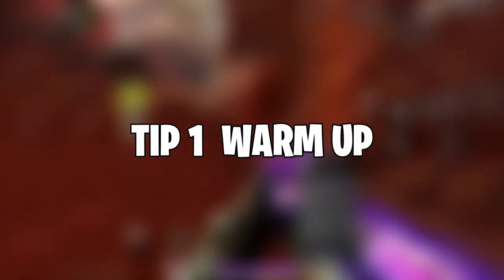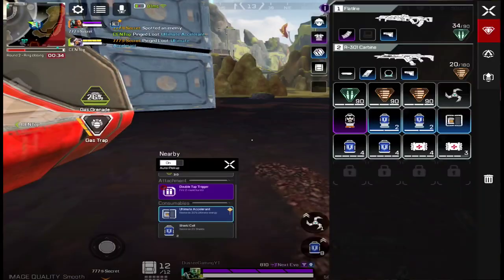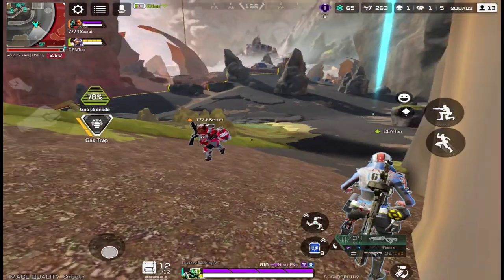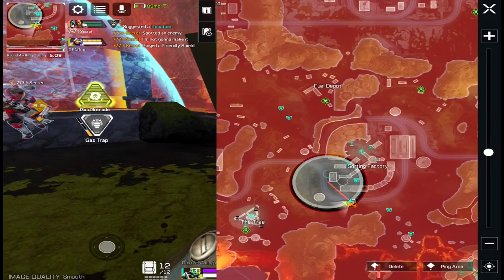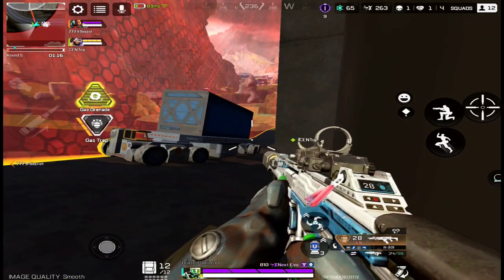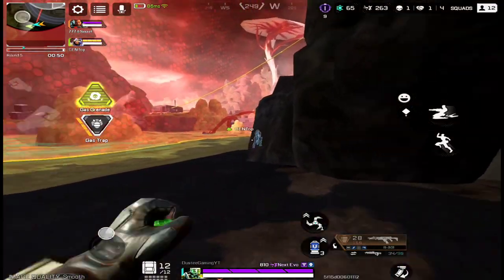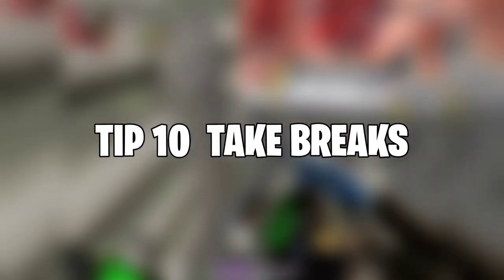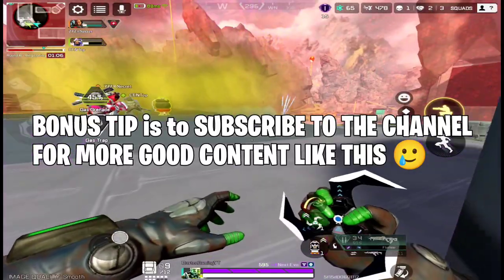10 Tips to RANK UP FASTER in Apex Legends Mobile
Hey it's Dustee here.. In this video I'm going to give you guys 10 tips that you can use to rank up faster in apex legends mobile.. from bronze to predator you can use all these tips and win ranked games and get more ranked points in apex legends mobile.. umm drop a sub and waste some time by watching my videos :)

FAQ
Device: Asus ROG 3, Ipad 2021
Editor App: Power director mobile
Recorder: Built-in Screen Recorder
Where are you from? India

A video by Dustee

Time-Stamp :(Ignore if Not)

MetaData : (Ignore)
apexlegendsmobilereleasedate,
apexlegendsmobiledownload,
apexlegendsmobilereleasedateinindia, apexlegendsmobileapkpure,
apexlegendsmobilebeta,
apexlegendsmobilerequirements, apexlegendsmobileearlyaccess,
apexlegendsmobileapk,
apexlegendsmobileapkbeta,
apexlegendsmobileapkdownload, apexlegendsmobileapkbetadownload, apexlegendsmobileapkobb, apexlegendsmobilecompatibledevices,
apexlegendsmobileapkbetadownloadapkpure,
apexlegendsmobileavailablecountries, apexlegendsmobilebetadownload,
apexlegendsmobilebetareleasedate, apexlegendsmobilebetaindia,
apexlegendsmobilebetatester, apexlegendsmobilebetadownloadlink,
apexlegendsmobilebetaapk, apexlegendsmobilebetacountry,
apexlegendsmobileclosedbeta,
apexlegendsmobileclosedbetadownload,
apexlegendsmobilecharacters, apexlegendsmobilecountry,
anexlegendsmobilecrossplatform,
apexlegendsmobileapkbeta, apexlegendsmobileapkdownload,
apexlegendsmobileapkbetadownload, apexlegendsmobileapkobb,
apexlegendsmobileapkbetadownloadapkpure,
apexlegendsmobileavailablecountries,
apexlegendsmobilebetadownload, apexlegendsmobilebetareleasedate,
apexlegendsmobilebetaindia,
apexlegendsmobilebetatester,
apexlegendsmobilebetadownload link, apexlegendsmobilebetaapk, apexlegendsmobilebetacountry, apexlegendsmobilecompatibledevices, apexlegendsmobilegamedownload,
apexlegendsmobileclosedbeta,
apexlegendsmobileclosedbetadownload,
apexlegendsmobilecharacters,
apexlegendsmobilecrossplatform, apexlegendsmobileclosedbetaindia,
apexlegendsmobilegameplay,
apexlegendsmobilegamereleasedate, apexlegendsmobile,

If you have any Questions or Doubts, You can Ask me in Comments